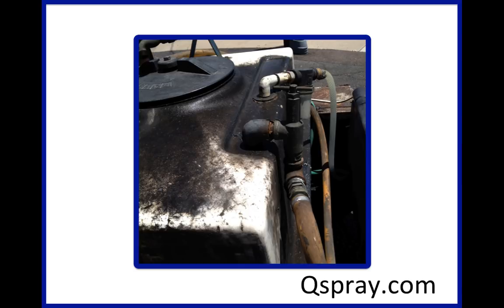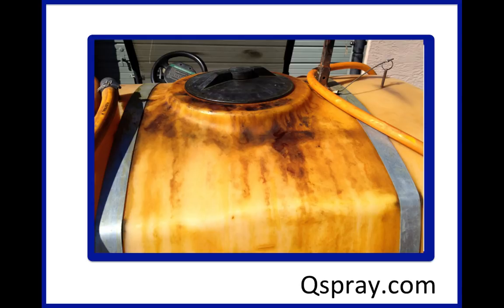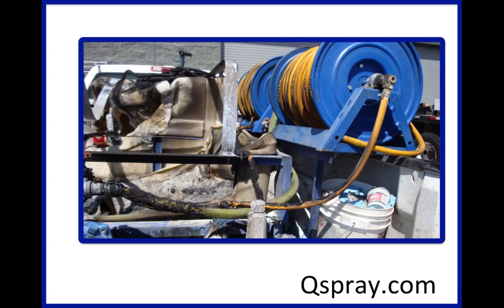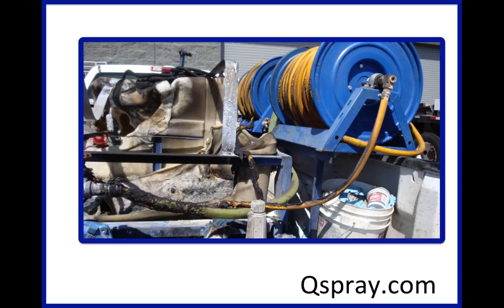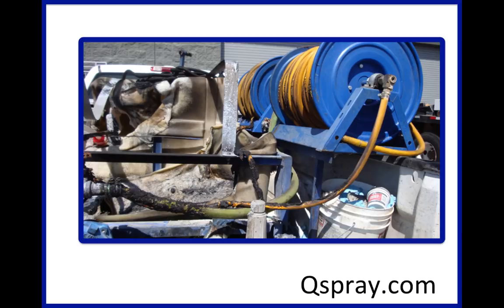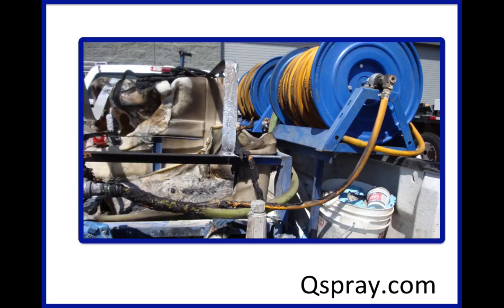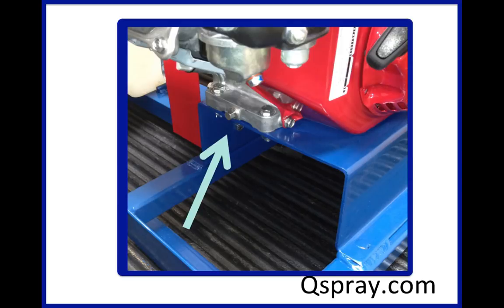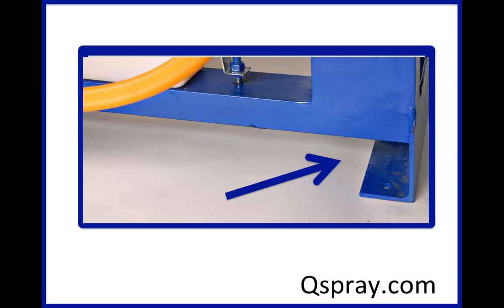Pest Control/Landscape - Keep Your Vehicle Clean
Keeping your pest control / landscape vehicle clean can be a challenge but it is critical to business success and technician health & safety. This video shares some critical tips for keeping pest control landscape equipment clean and safe.